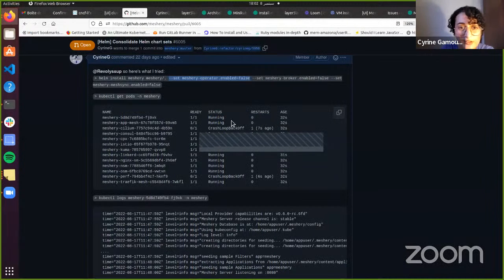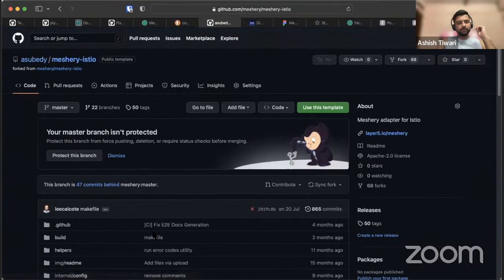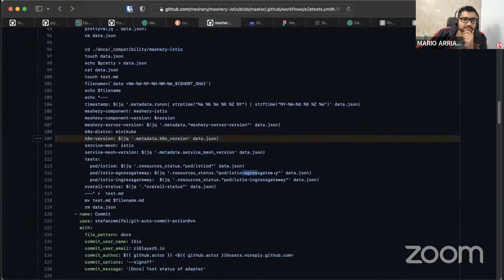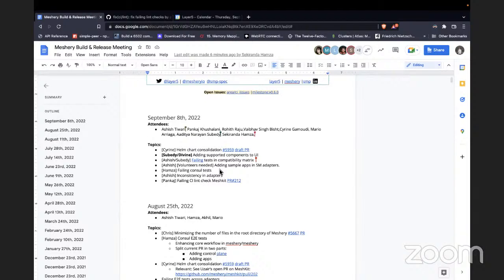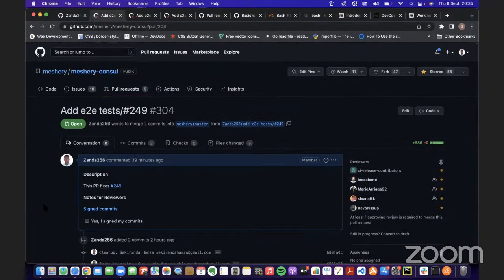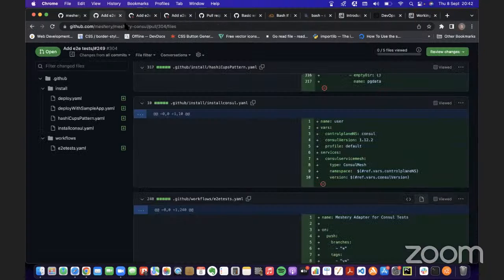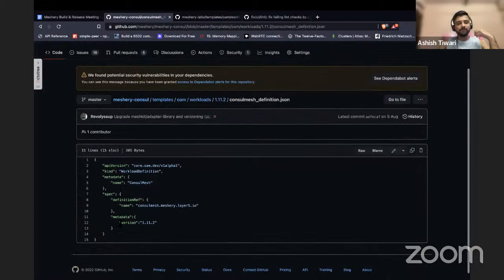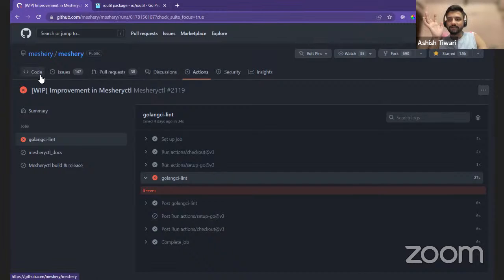Meshery Build & Release Meeting (Sept 8th, 2022)